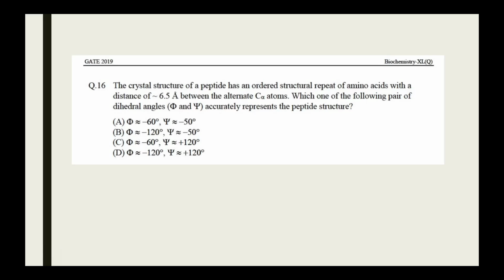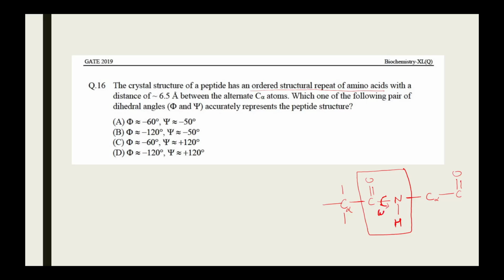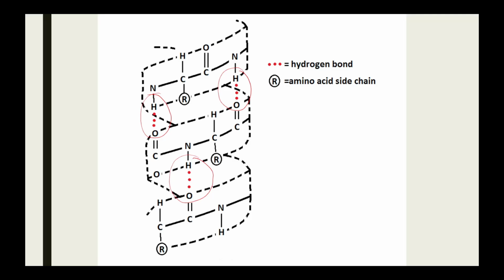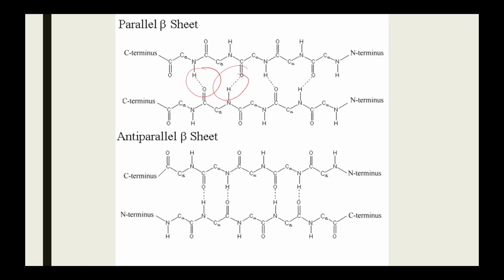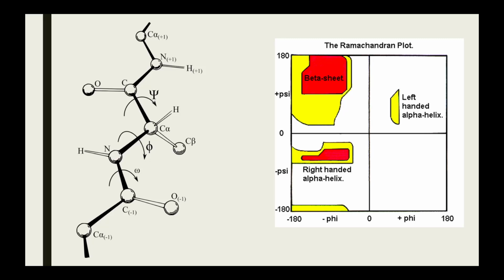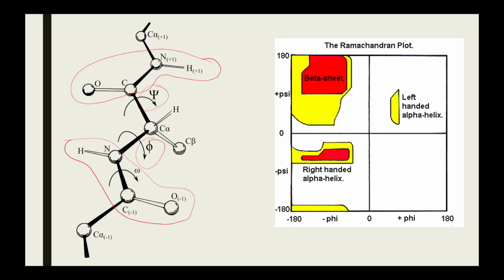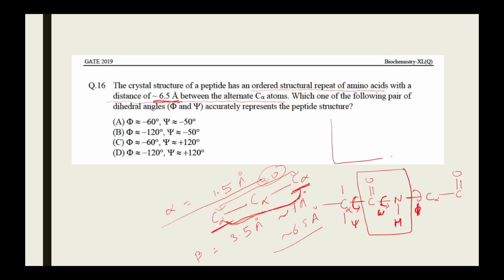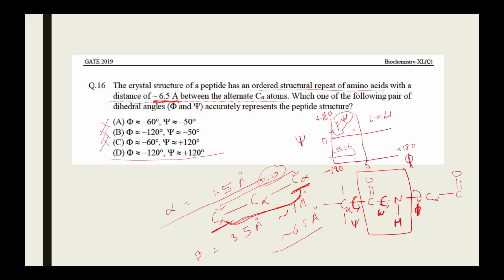Q16 XL-Q 2019